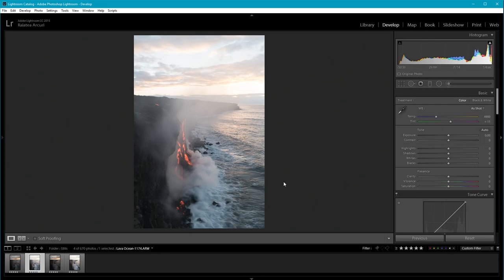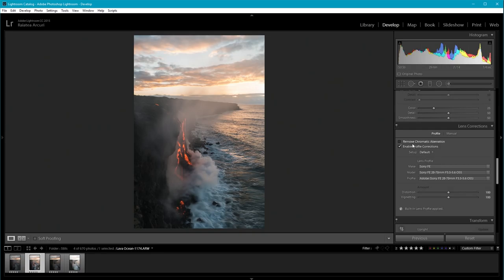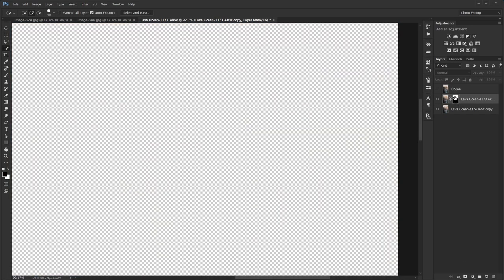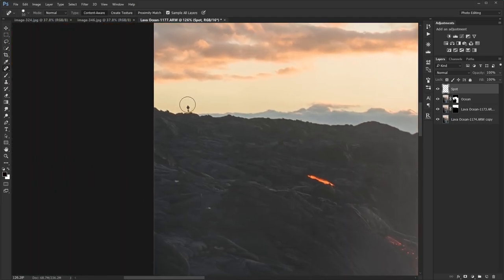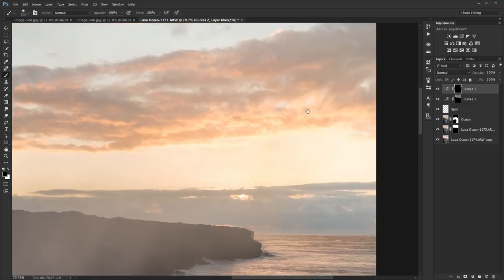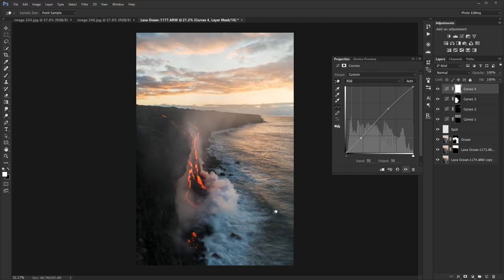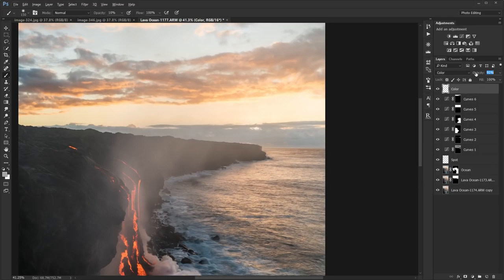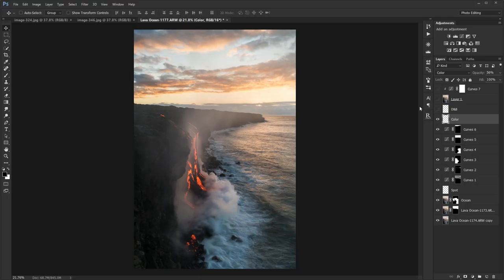Landscape Photo Editing Session: Lava Ocean Entry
Processing a lava seascape from the 61g lava flow Kamokuna ocean entry on the Big Island of Hawaii.

Luminosity Mask Actions: goo.gl/SZ6B3V